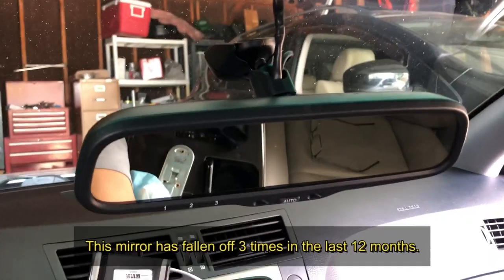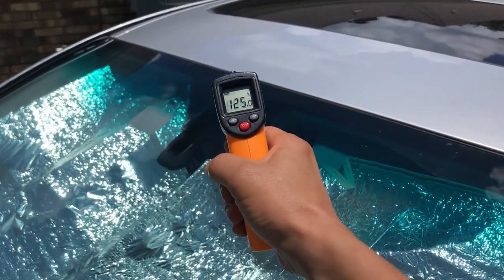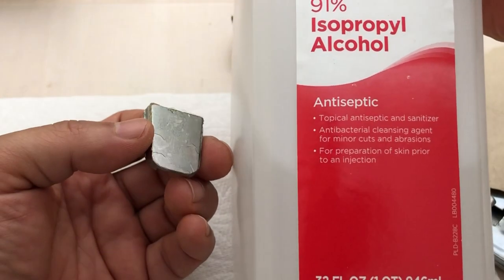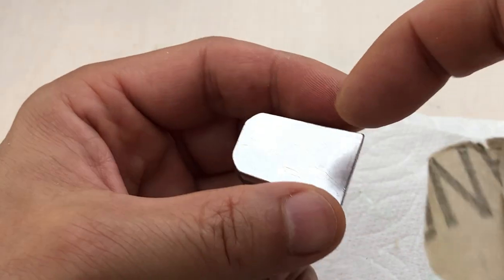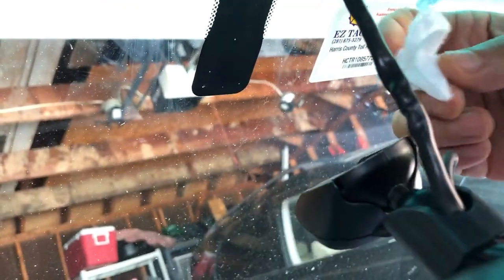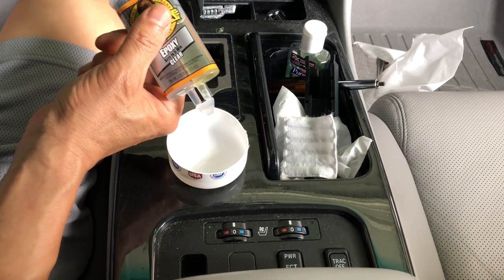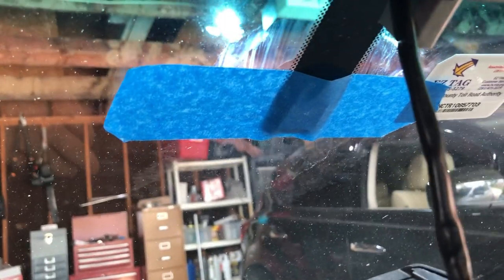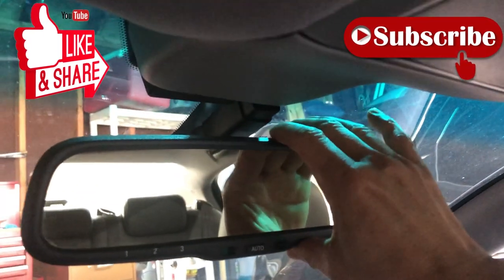Rear View Mirror Keeps Falling Off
This video documents my attempt to permanently (?) fix the rear view mirror that has fallen off in the past 12 months.

I've tried Permatex, 3M, and Loctite glues that are specifically designed for rear view mirrors, but they all failed under the hot temperature within weeks to few months.

So this time, I did more deep research to find a glue that will hold up better in the hot temperature, and selected Gorilla Epoxy, which is supposed to hold up to 180F degrees.

Those that need more detail instructions on how to remove and reinstall the rear view mirror, you can refer to my previous video.